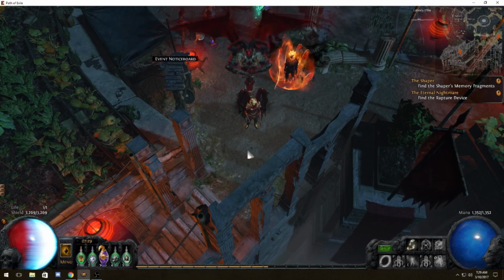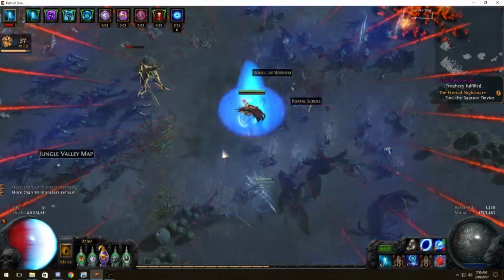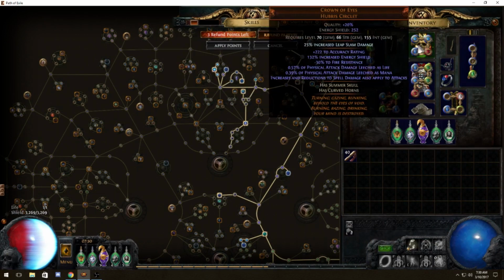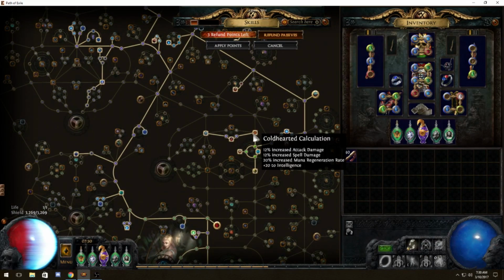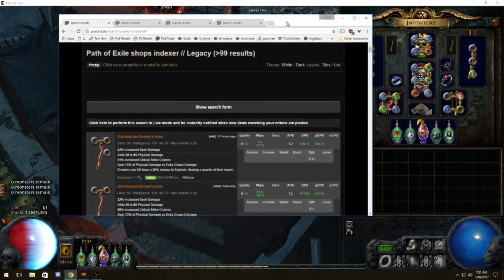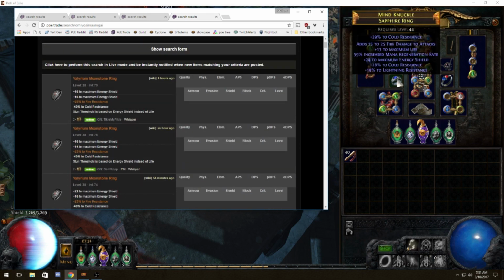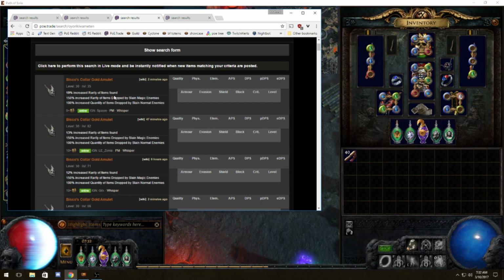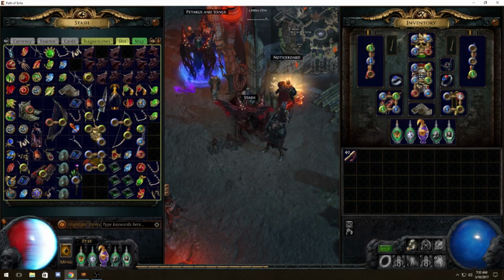Path of Exile➥Wander: Vaal Power Siphon Part 1/3 : The Lake Farmer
つ ◕_◕ ༽つ Video Game Guides & Highlighty's™つ ◕_◕ ༽つ